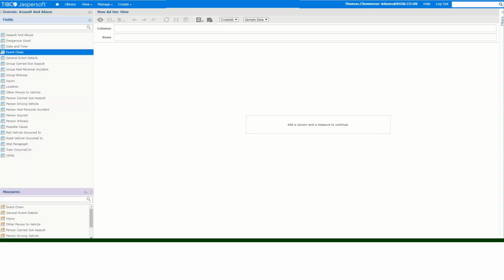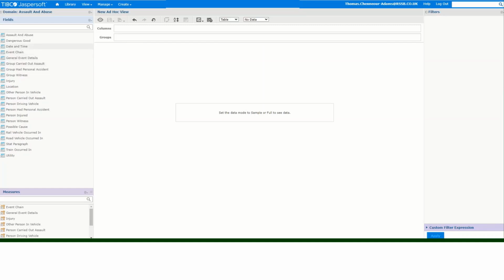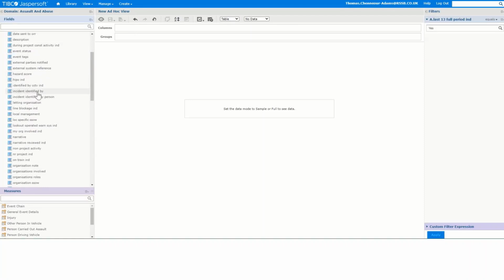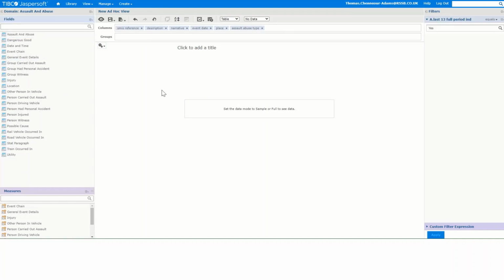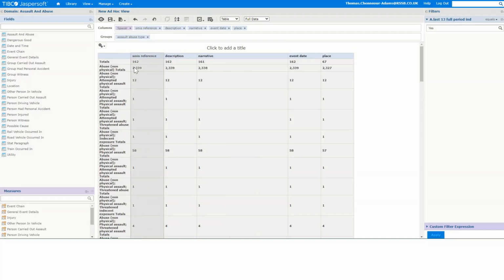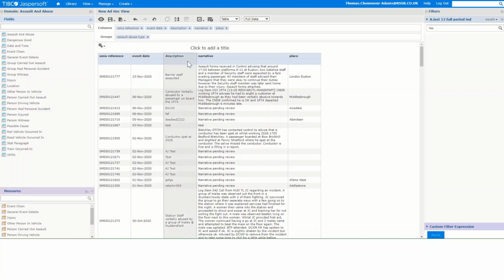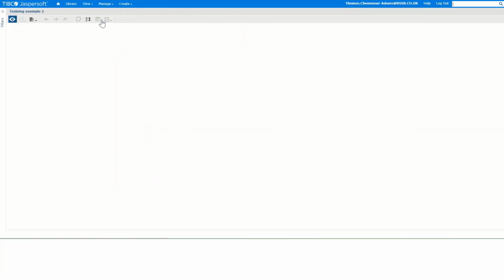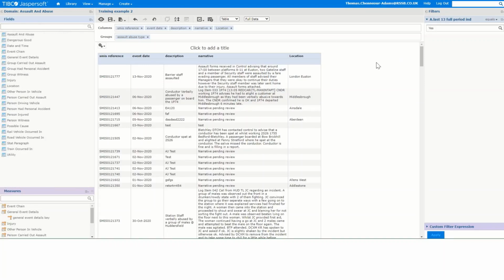SMIS BI training: building an ad-hoc view – table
The Safety Management Information System (SMIS) is the railway’s national database for recording and analysing safety-related events.

• setting up the key parameters
• selecting fields for your table
• applying filters to your query
• running your query
• adding groups: ‘detailed data’, ‘totals data’, ‘details and totals’ views
• editing column titles
• exporting your data
• saving your ad-hoc view